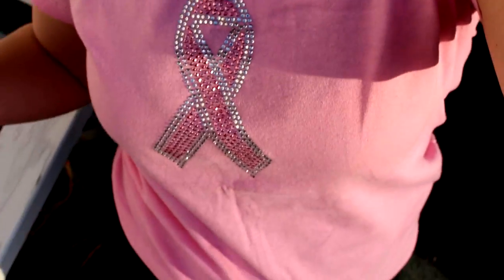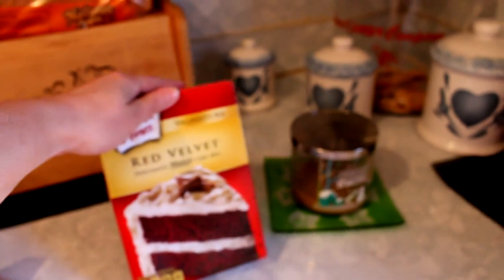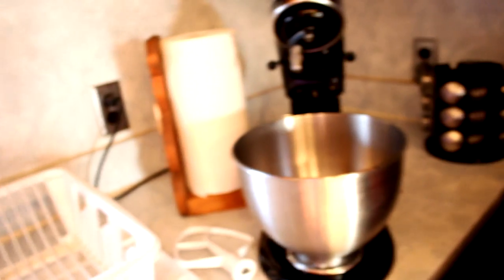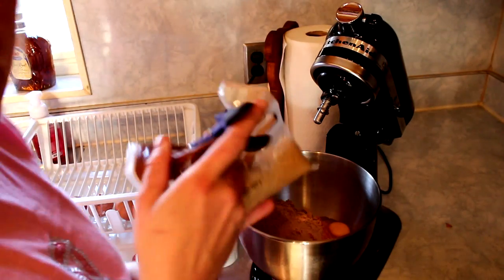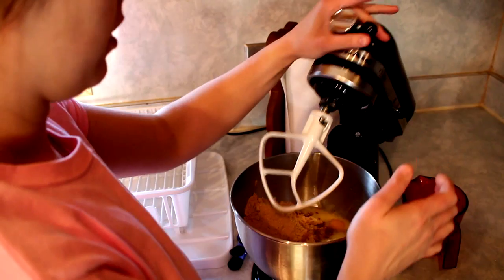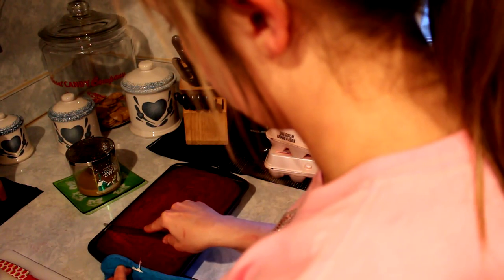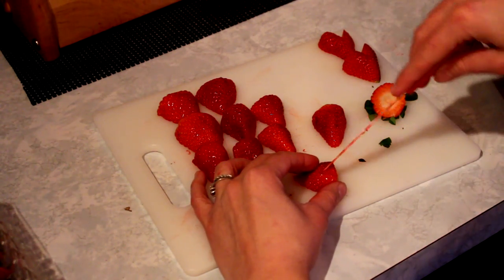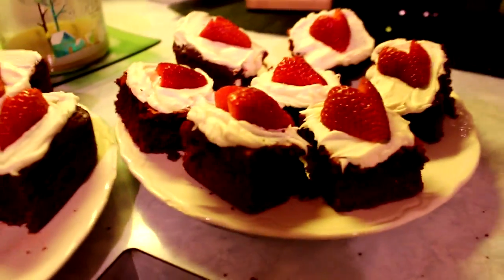Red Velvet Brownies for Valentine's Day!!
I love you guys! Hope you try these out if you like red velvet they are so yummy and easy to make! Let me know if you like voice overs on cooking videos or if you like it this way better?

Have a Happy Valentine's Day!

Ingredients:

-1 box red velvet cake mix
-2 large eggs/if small eggs make it 4
-1 stick of melted butter
-1/4 cup of brown sugar
-i can of cream cheese icing (optional)
-Strawberries(optional)

Mix until all ingredients are combined and spray cooking pan and bake 25-30 minutes in the oven on 350 degrees! Thats so simple!